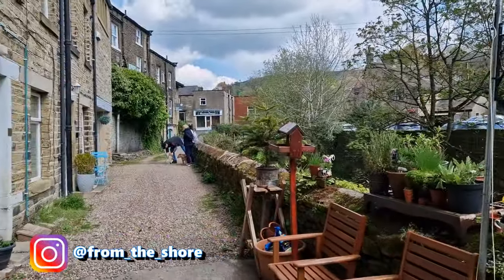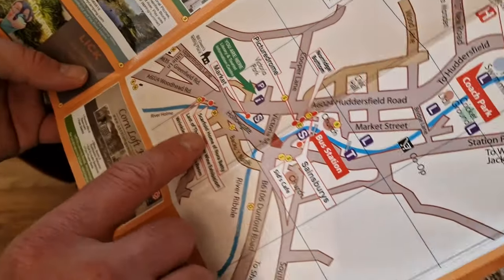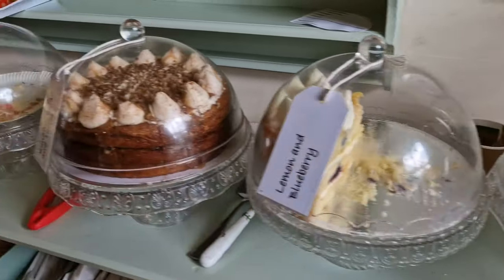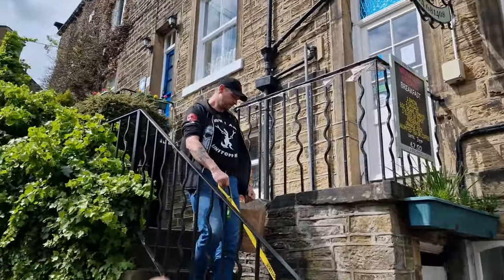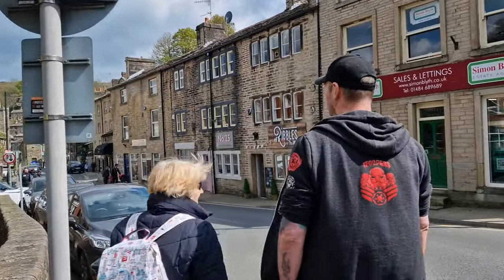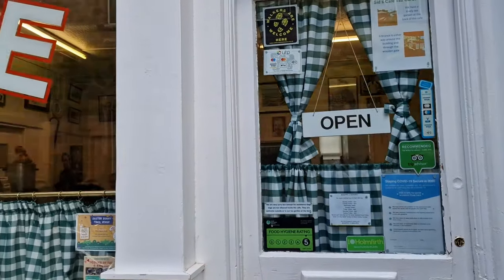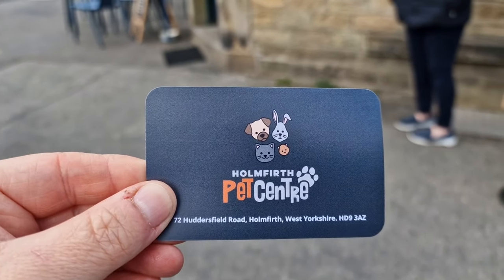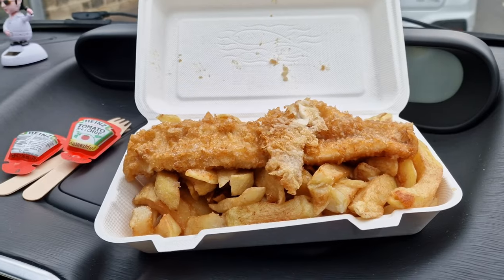Last of the summer wine- Holmfirth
We take a walk around Holmfirth, home of the tv series Last Of The Summer Wine. We visit Nora Batty`s cottage, Compo`s cottage, Sid`s cafe , Exhibition, Aunty Wainwrights and the graves of Peter Sallis and Bill Owen. Take care.

The Wrinkled Stocking Tea Room
Address:30 Huddersfield Road Postcode/City:HD9 2JS Holmfirth County:West Yorkshire England

Socials:
Facebook From The Shore